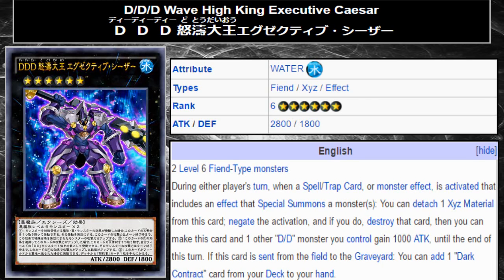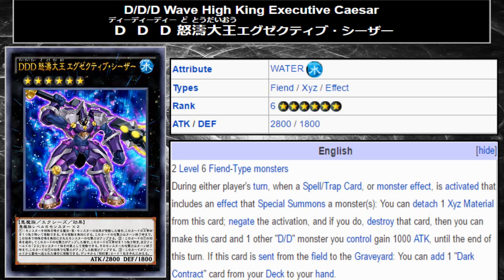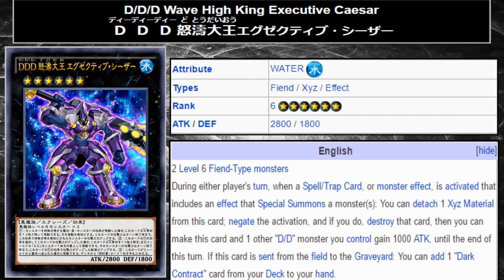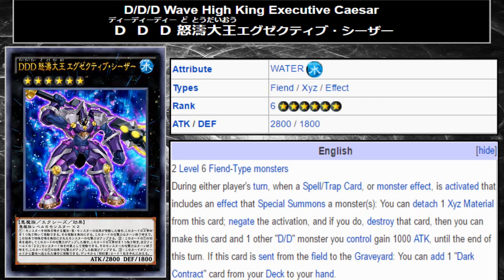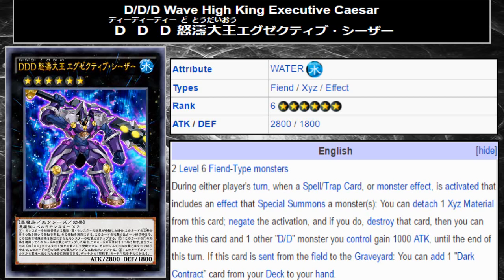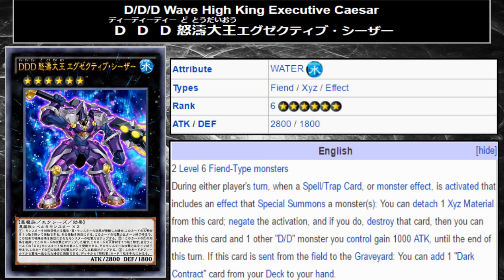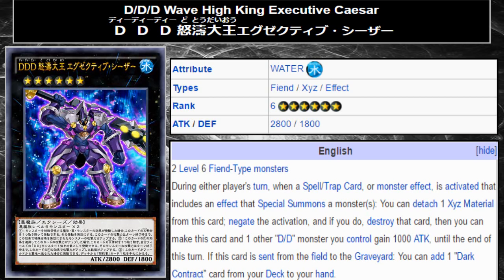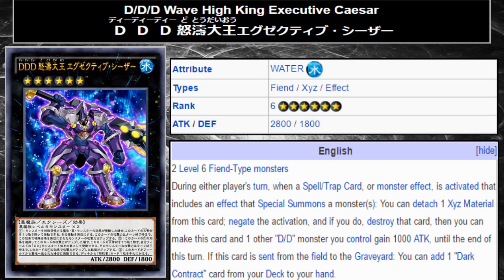How Good is D/D/D Wave High King Executive Caesar? (Card Review) Seems Good vs Fusion & Ritual Decks